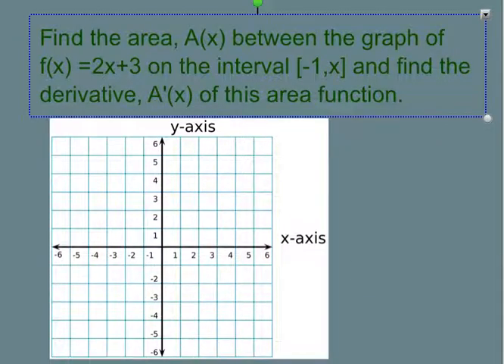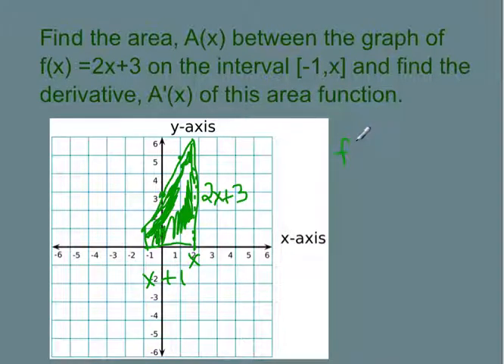Big Picture - Connection between Area under curve (aka Integral) and the Derivative of the Area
A video explaining with  3 examples that ties together Integral (Area under curve) and antiderivative (opposite of the derviative.